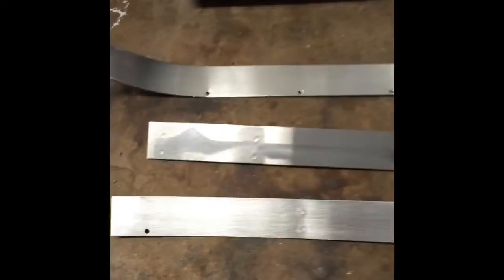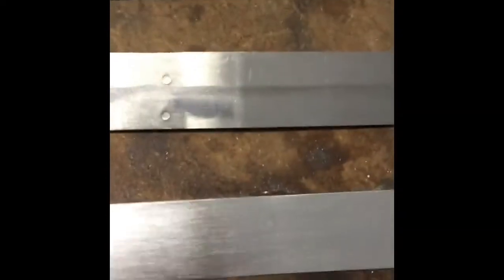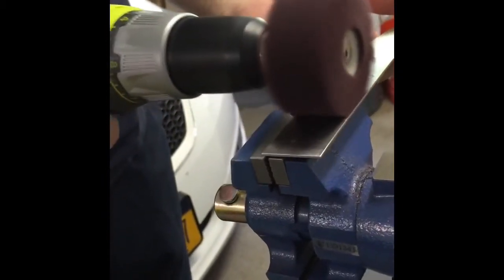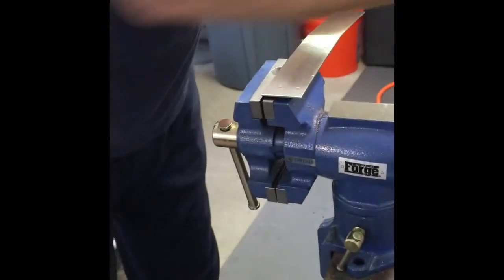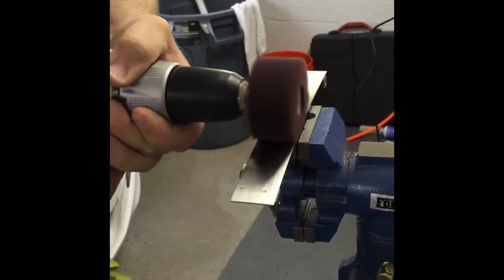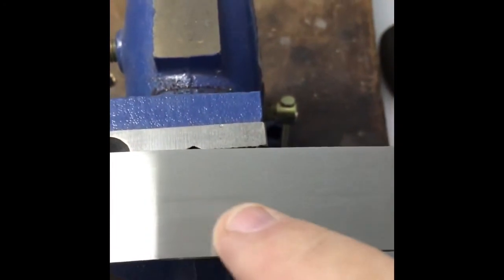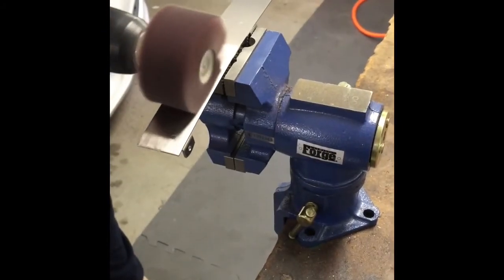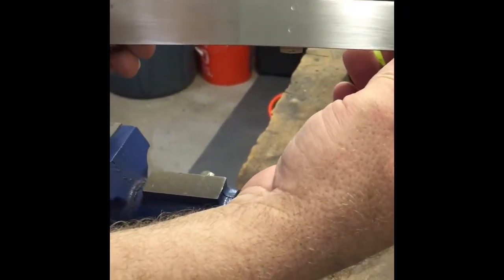Restoring Pinball Ball Guides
Regraining Pinball Stainless Steel Ball Guides